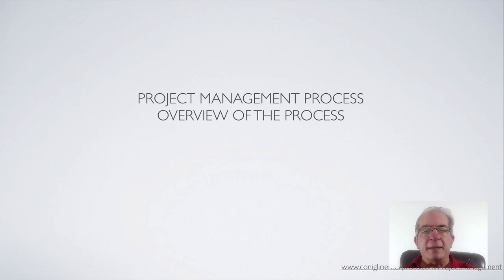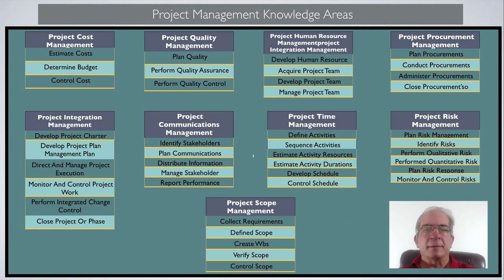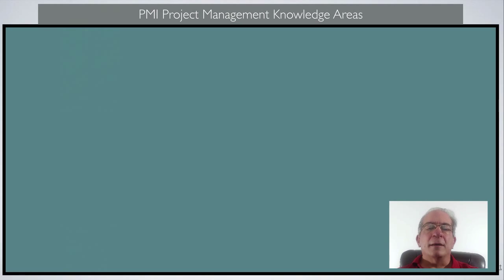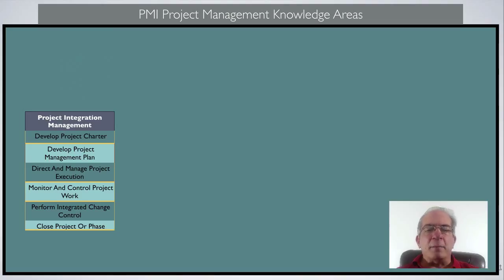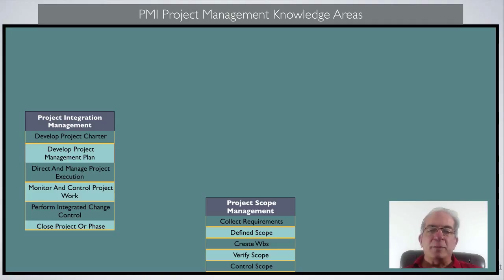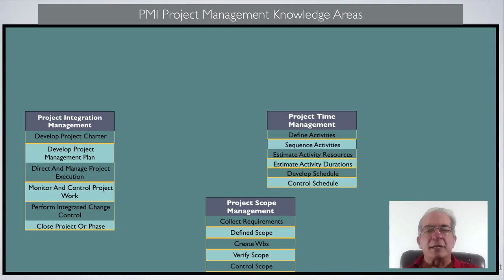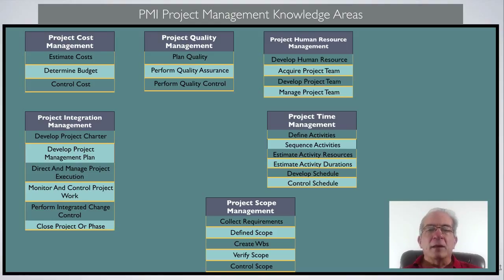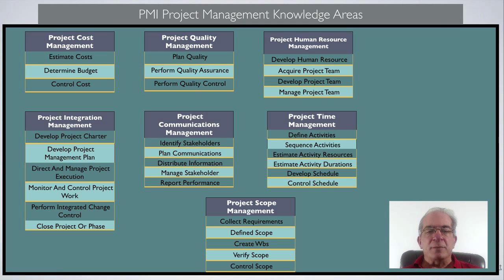Project Management Process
This video provides an overview to the PMI Knowledge areas.  It is part of a Project Management Course that will be available soon on Udemy.com.